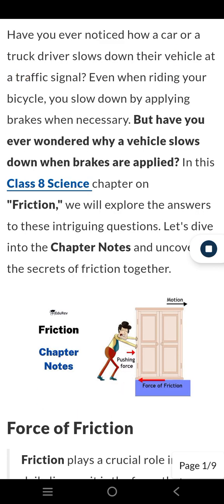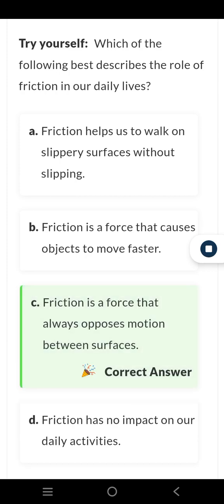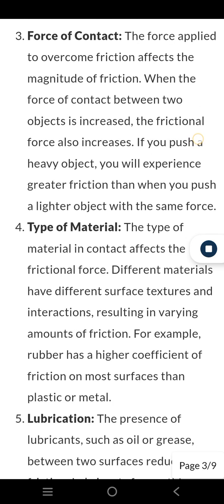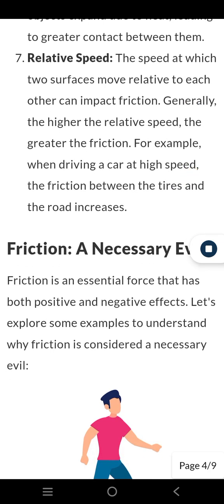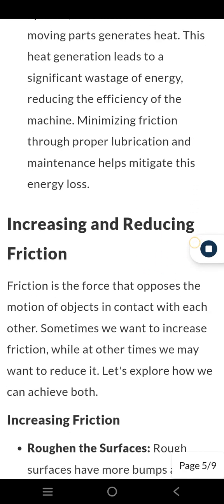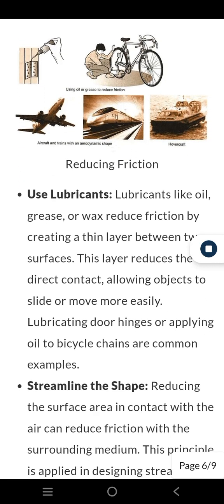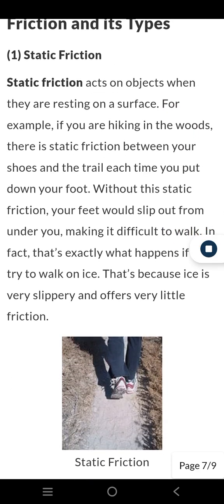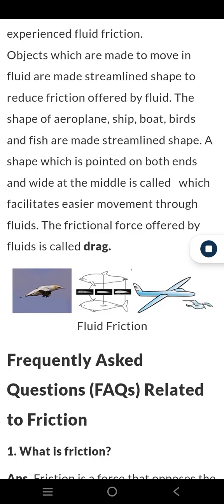Friction | Class 8 chapter 9 science by EduRev